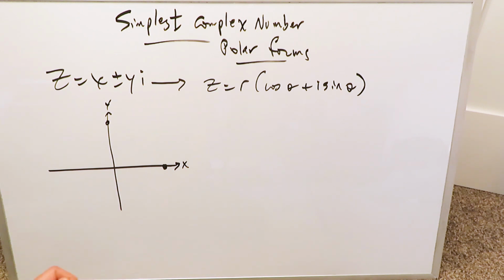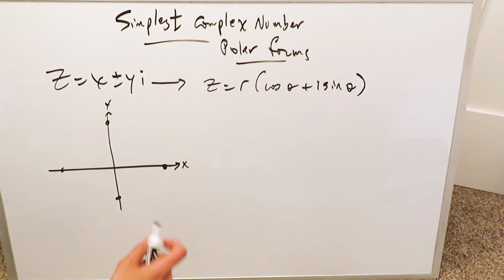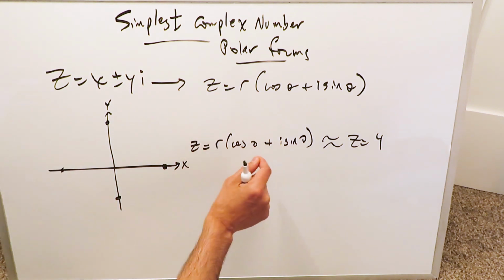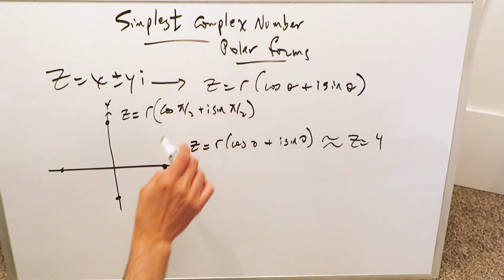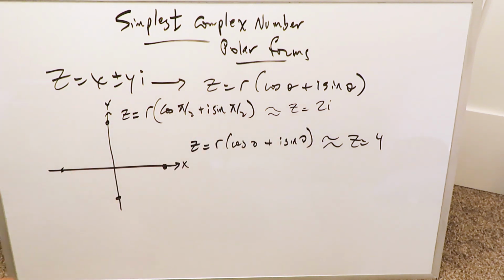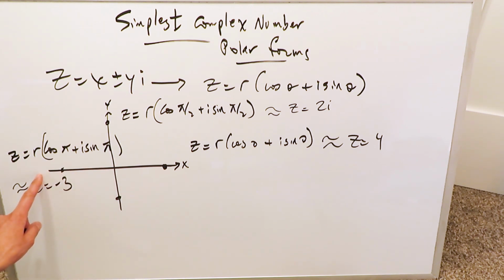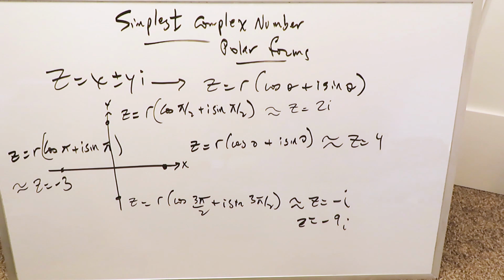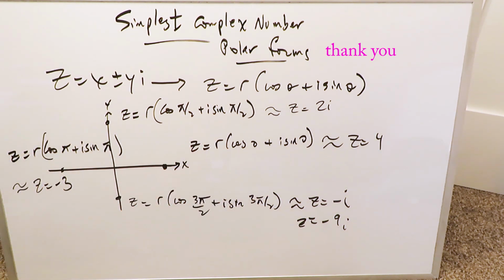Simplest Complex Number Polar Forms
Shortcut through these 4 complex number polar forms.